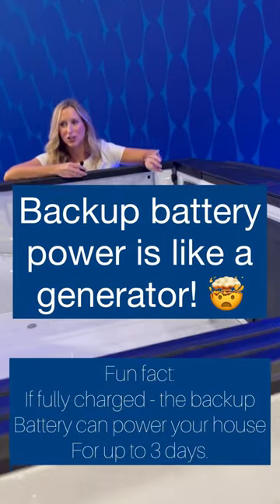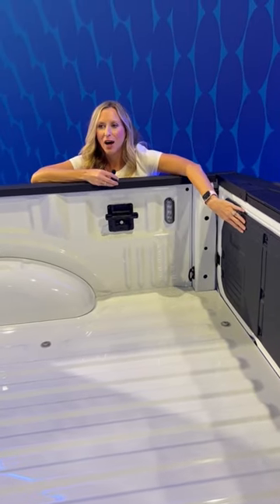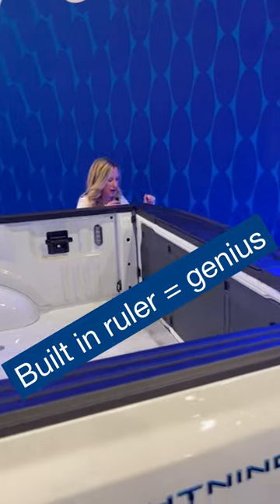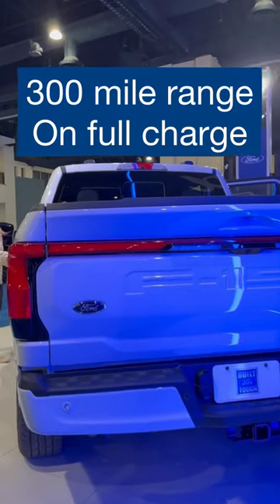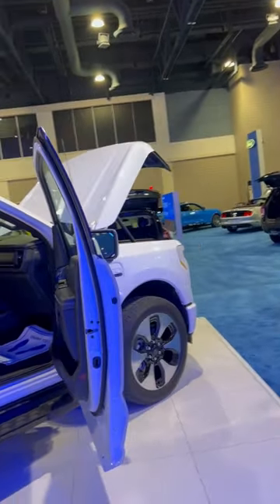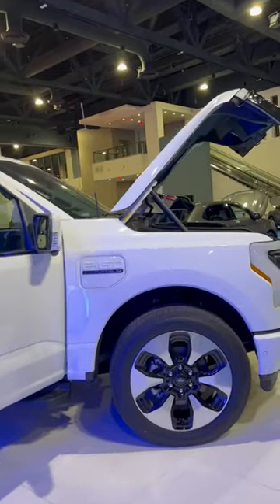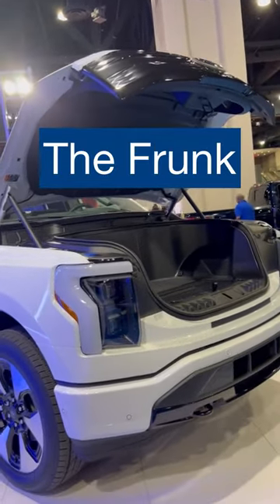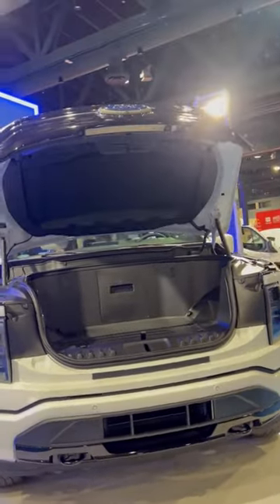Ford F150 lightning. Can you power your home for three days. Check it out.